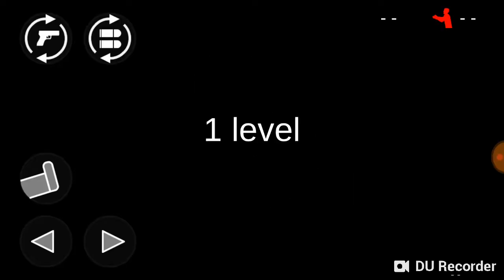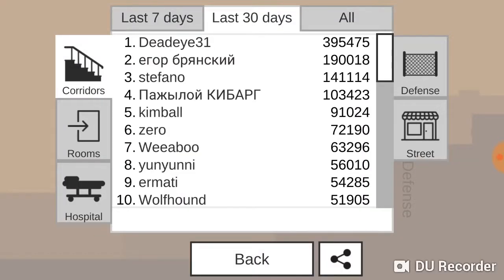Wtf is this thumb nail i didnt do that btw